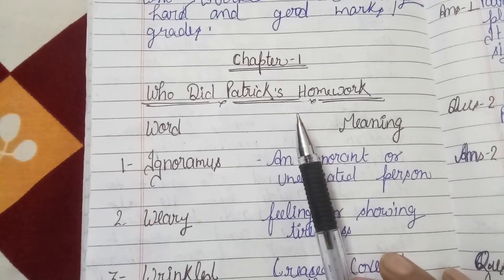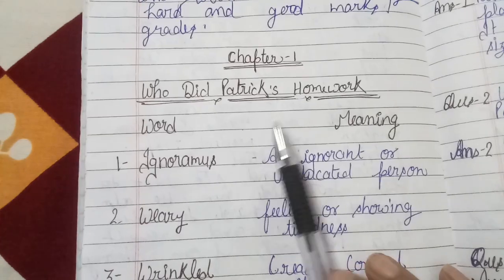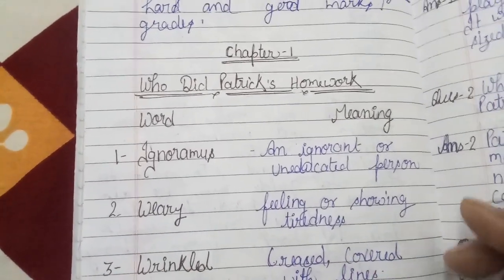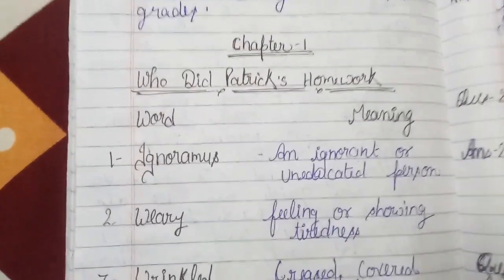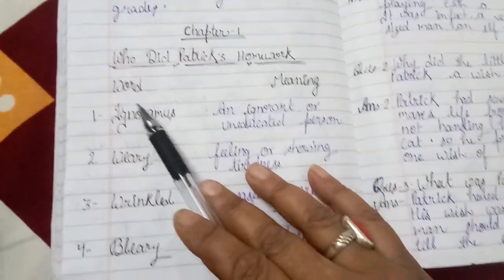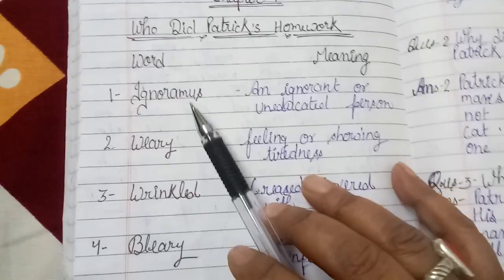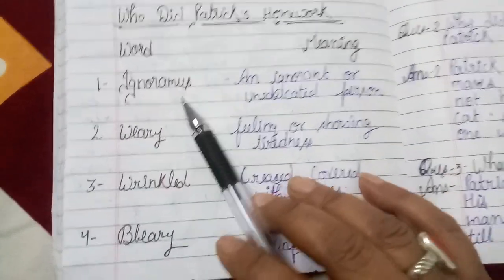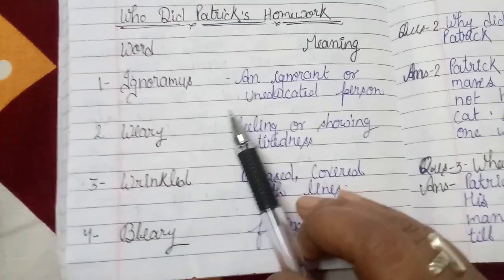Word Meaning // Question Answer of chapter 1// class 6